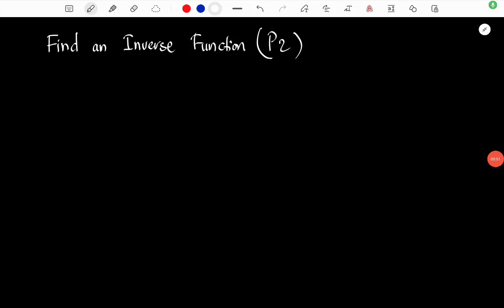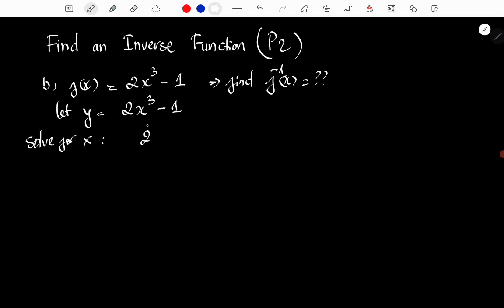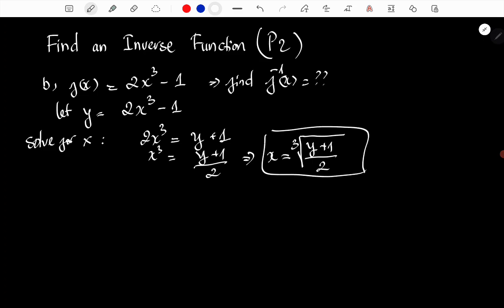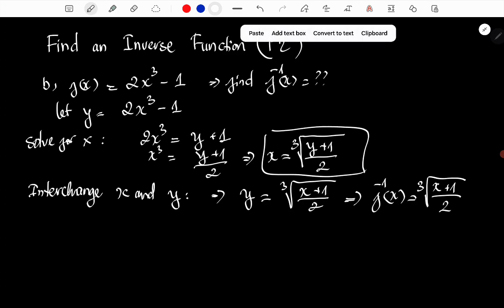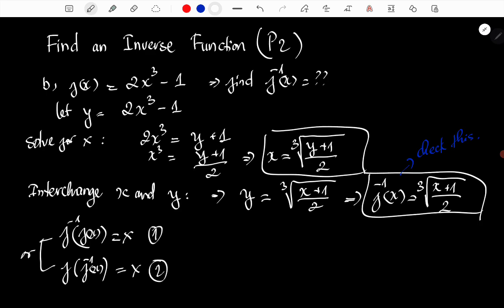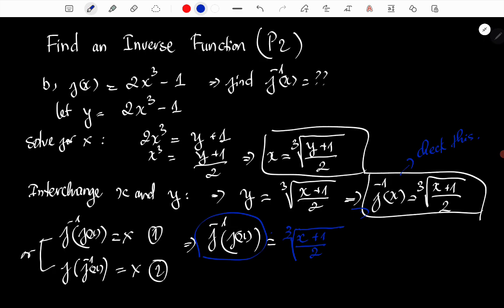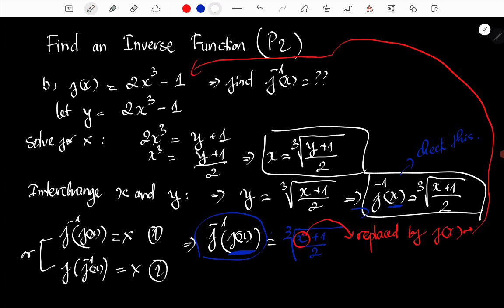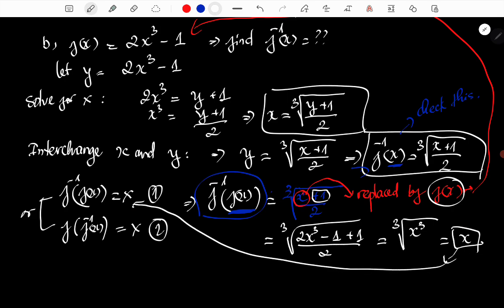how to find an Inverse Function part 2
an example show each step to find an inverse function